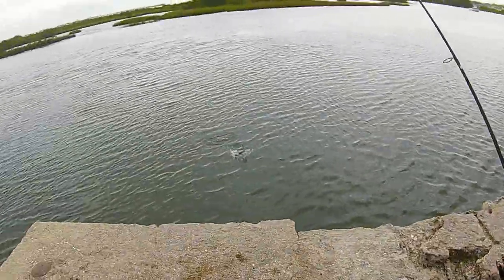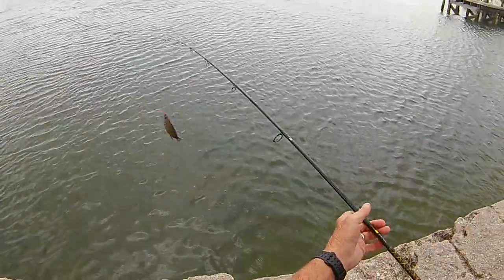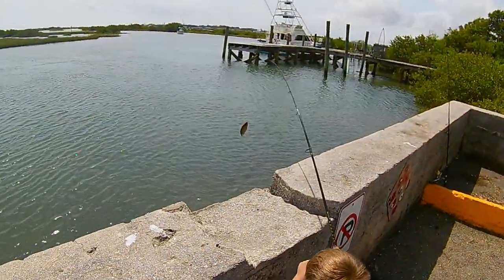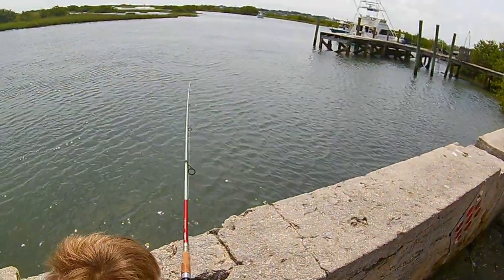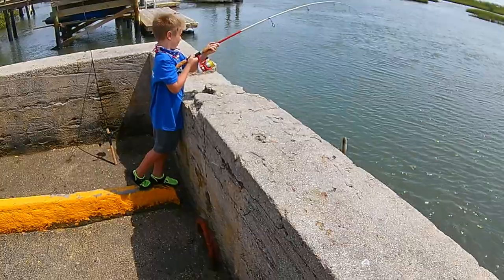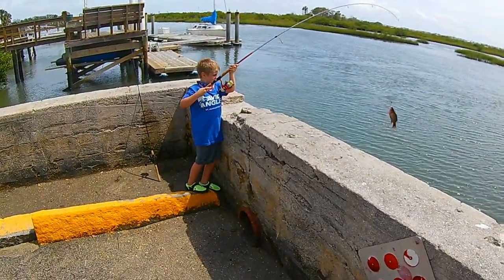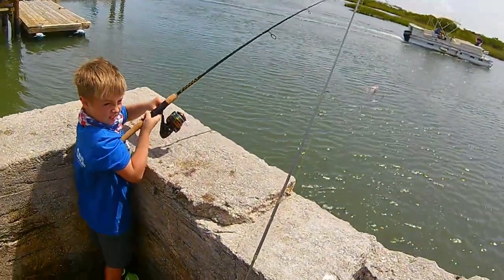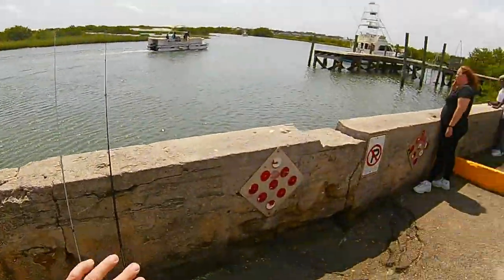It's a Mangrove snapper kinda day.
My grandson and I fishing Hospital creek in St Augustine this morning. Teaching him young to be an Avid Angler. Lots of bites, and landing several mangrove snappers. Great day on the water !